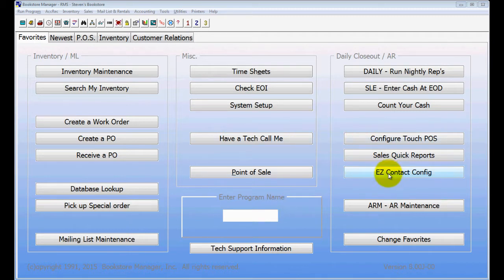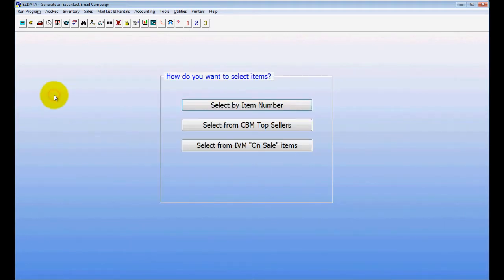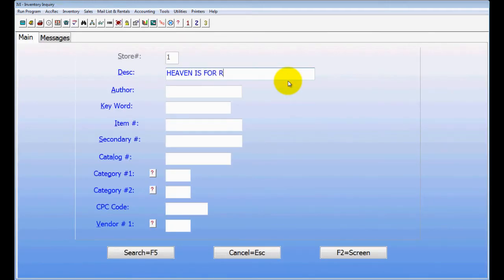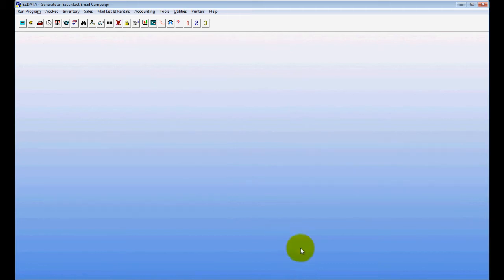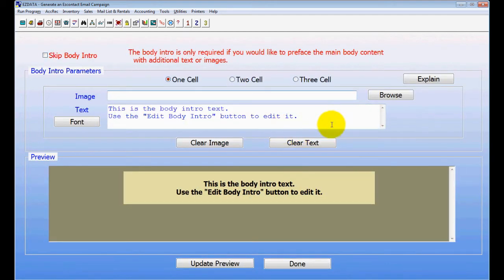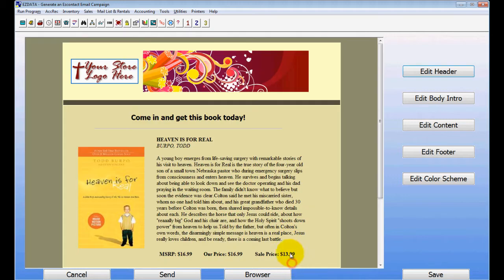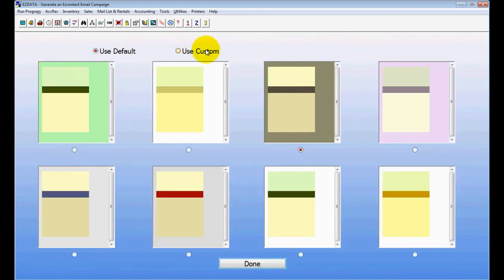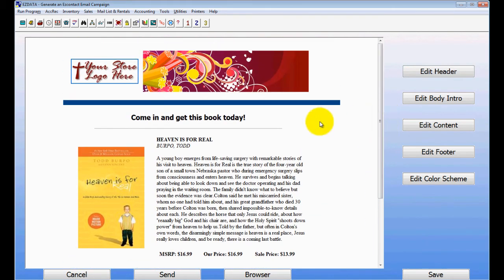Email Marketing in 1 Minute by Bookstore Manager Software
This shows how easy it is to create an email campaign to your customers in under a minute.